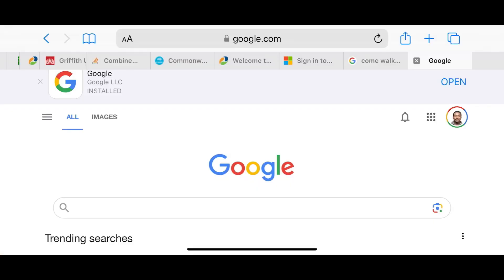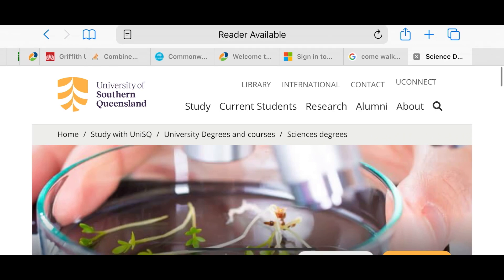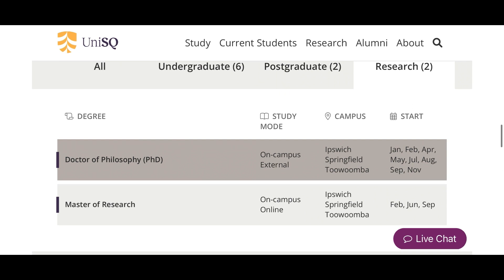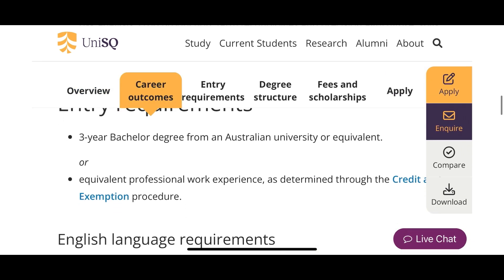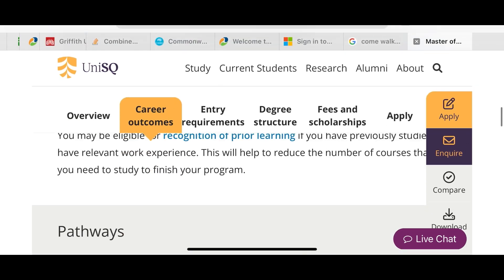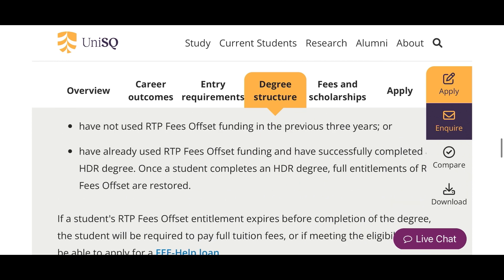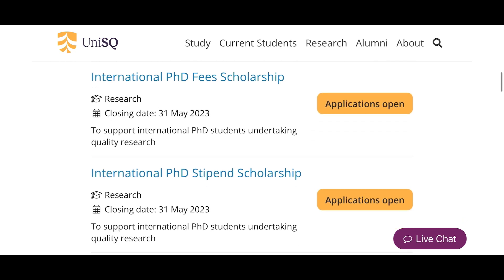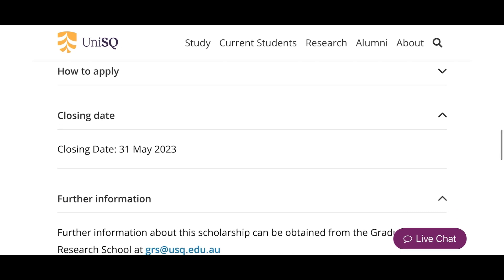FULLY FUNDED SCHOLARSHIP IN AUSTRALIA (ONGOING) - NO APPLICATION , AGENT FEE. APPLY WITH HND OR BSC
Hi guys,

I am happy to share this opportunity to pursue your masters or PhD studies in Australia on a fully funded scholarship with no application fee requirement, no agent fee, and you can even apply with your HND result.